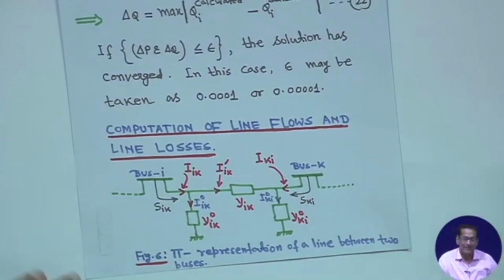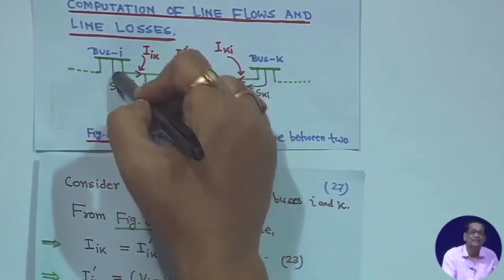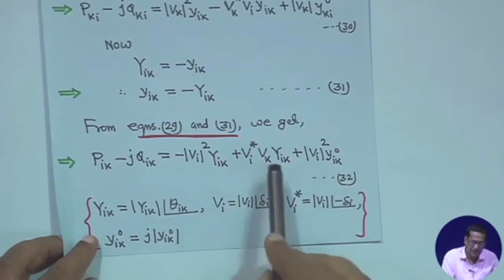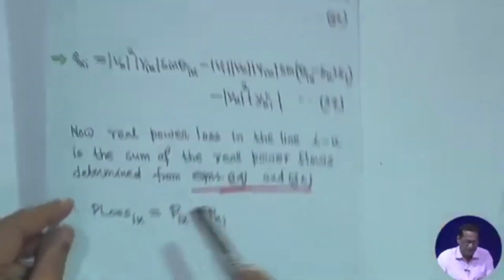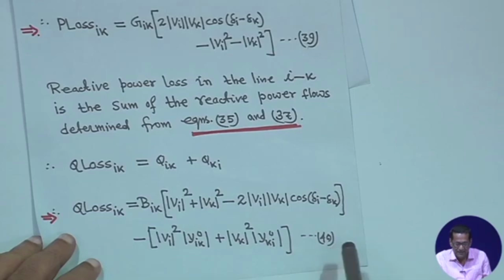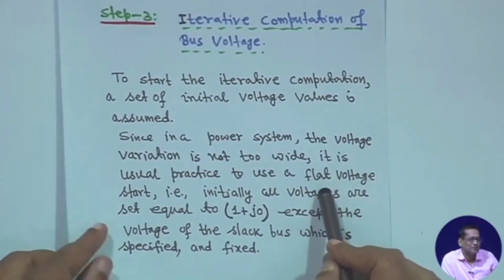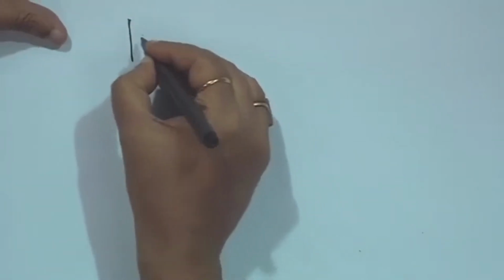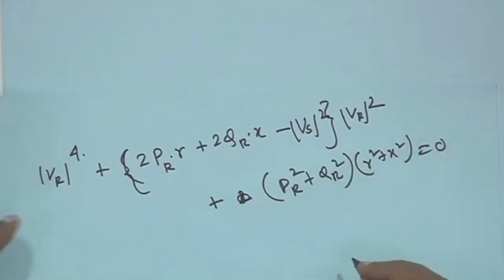Load flow studies-4